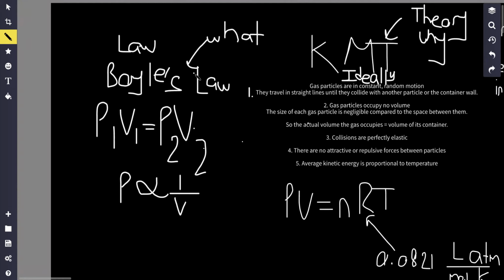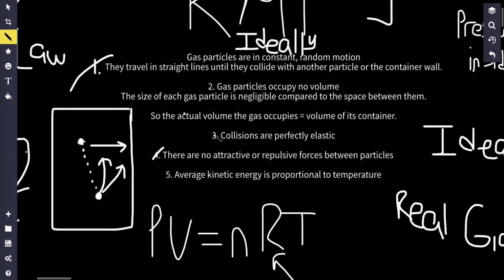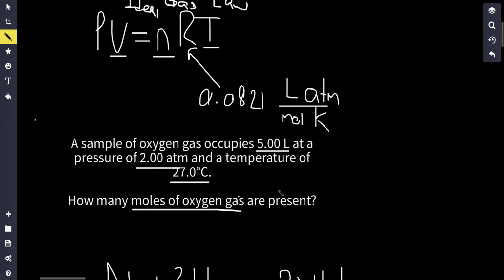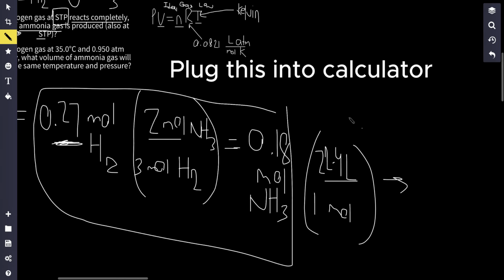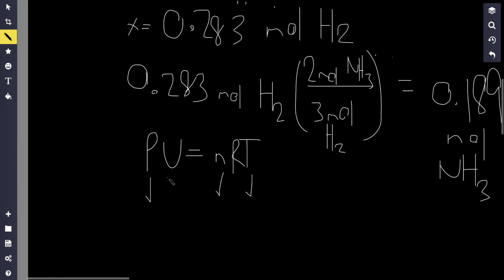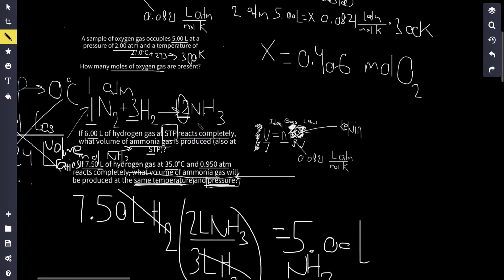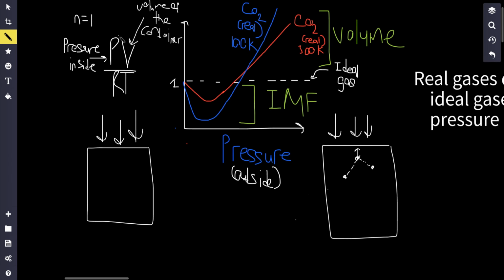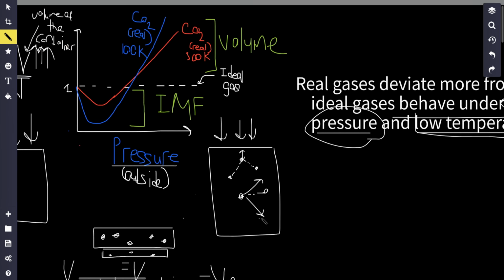Ideal Gas Law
HIGHLY RECOMMEND WATCHING THESE VIDEOS IF U FORGOT UR GAS LAWS AND REAL VS IDEAL GAS